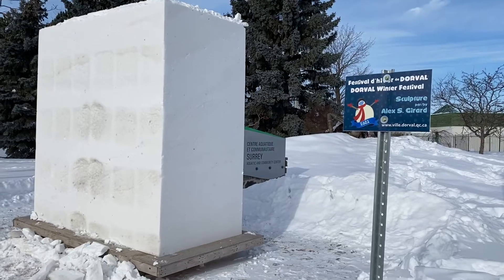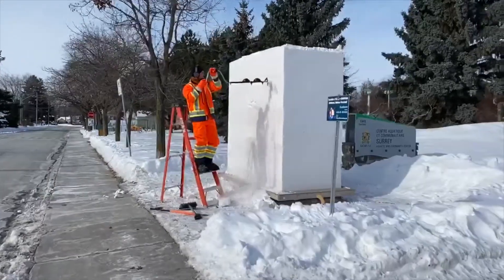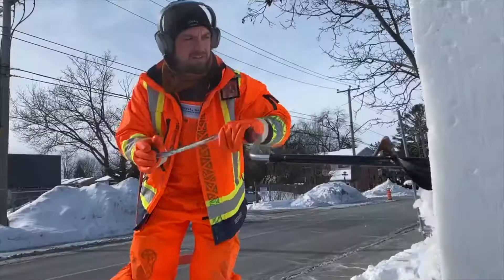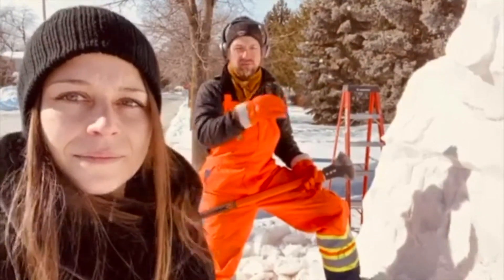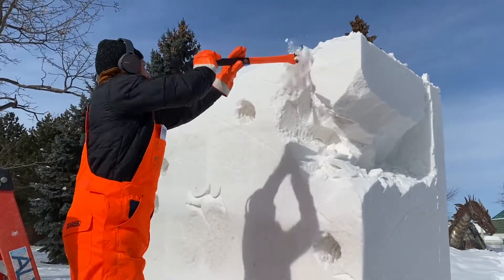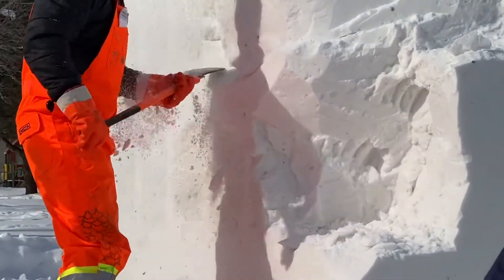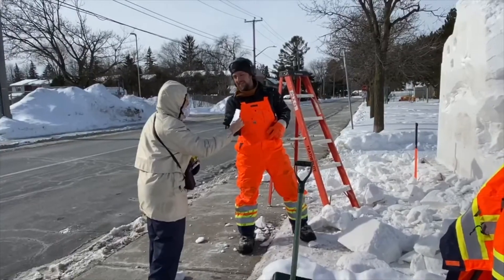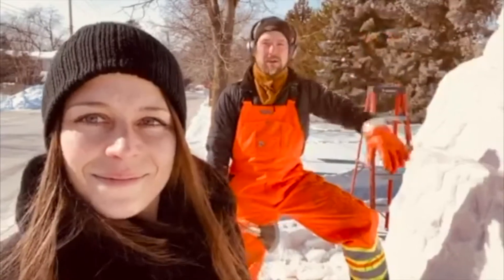'Jet' the Dorval mascot sculpted in snow in five Dorval locations